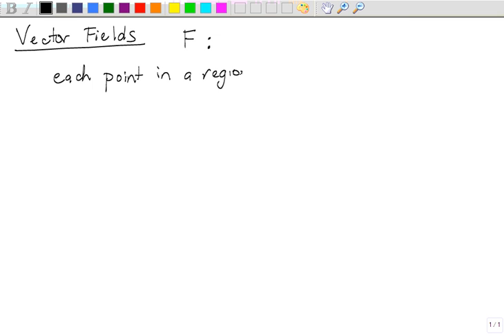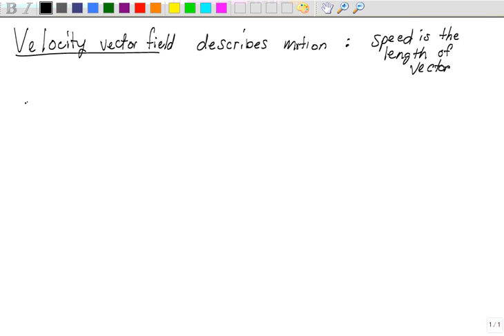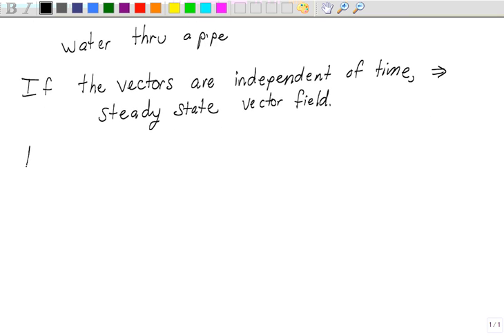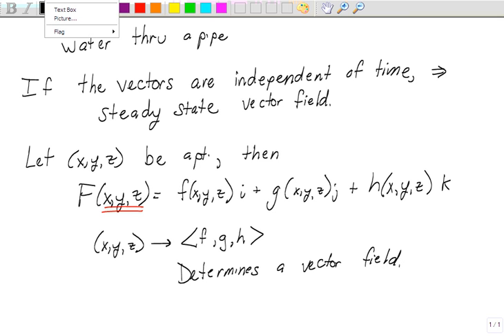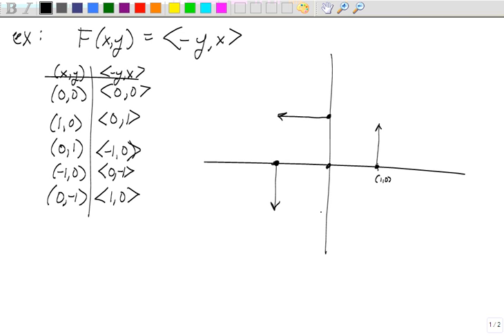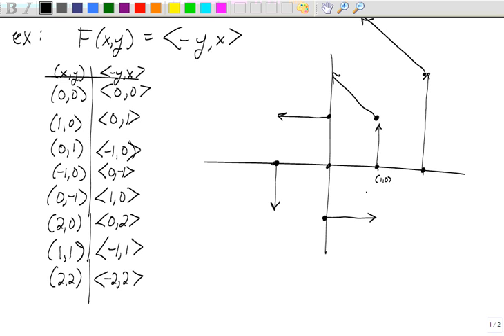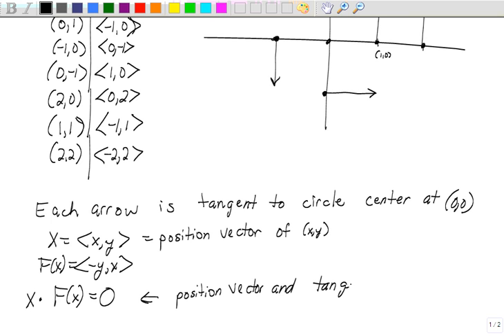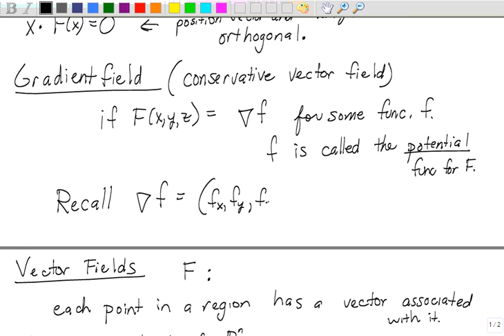17 1 VECTOR FIELDS